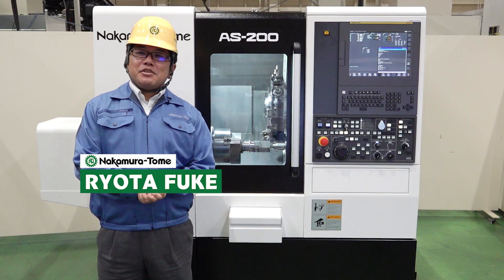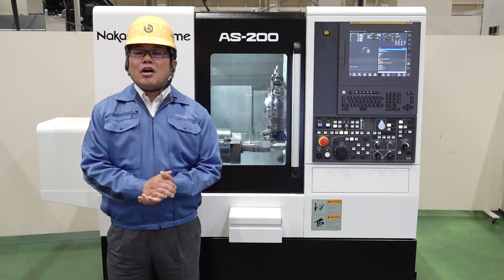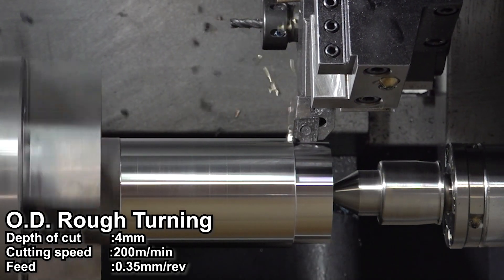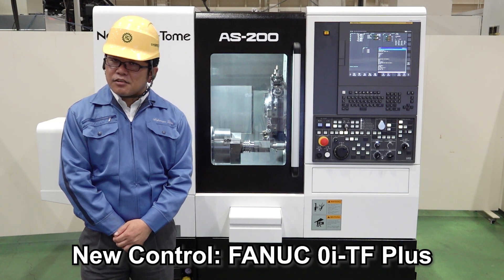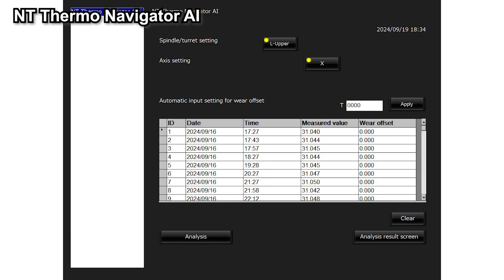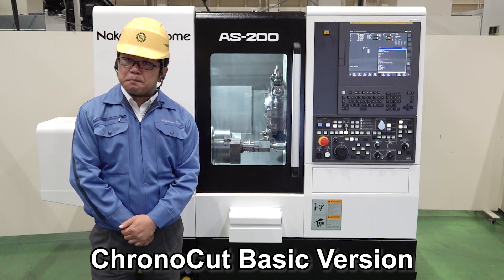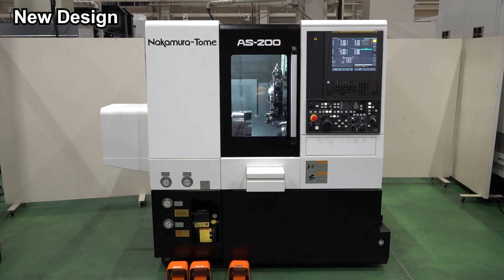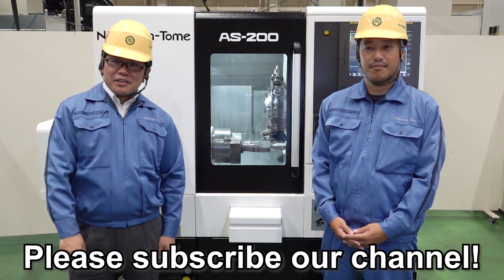Discover the Renewed AS-200/AS-200L: Precision, Power, and Cutting-Edge Innovations